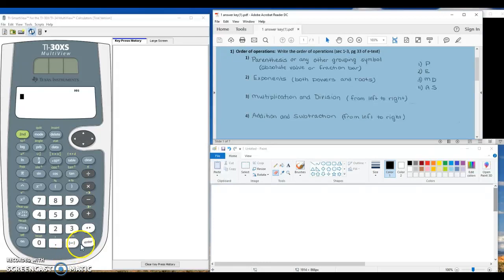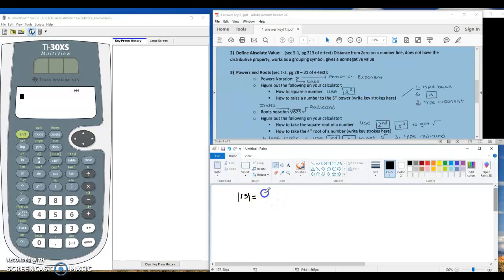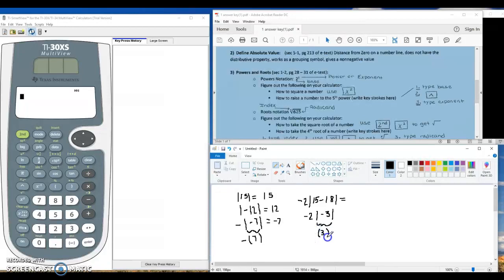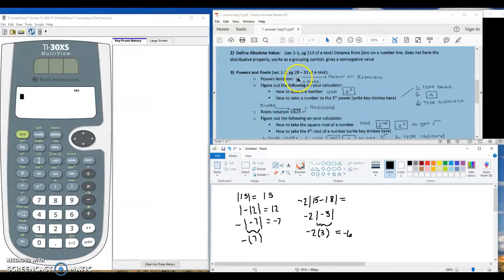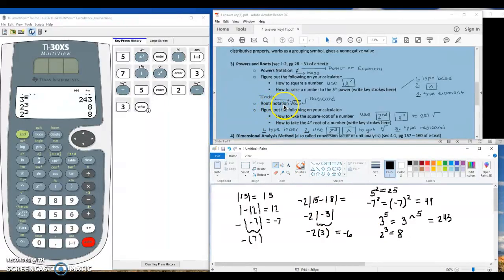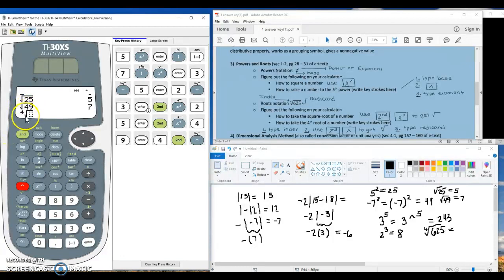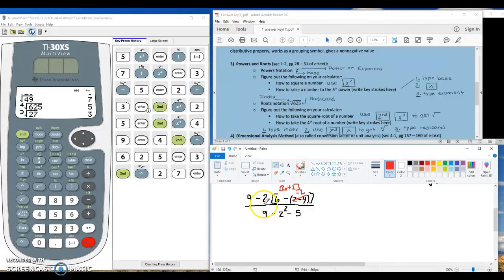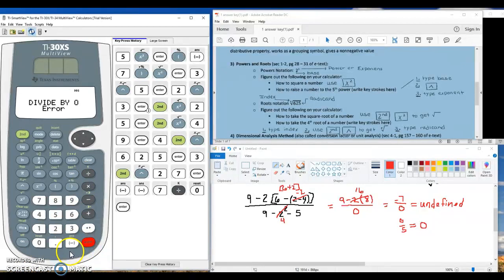Order of Operations